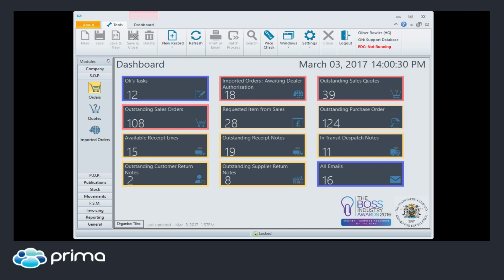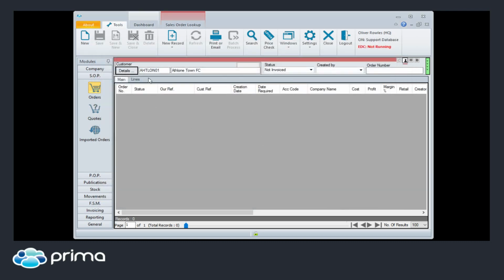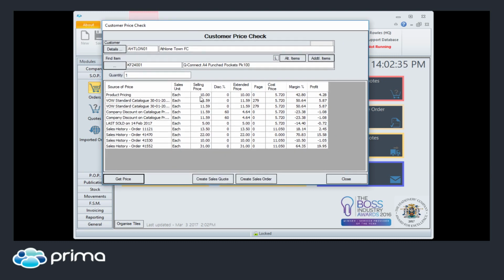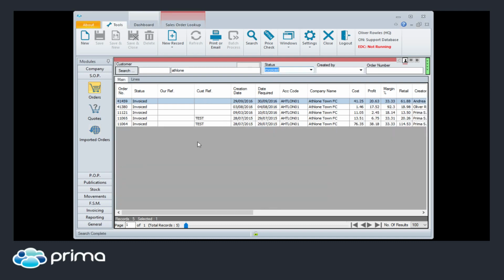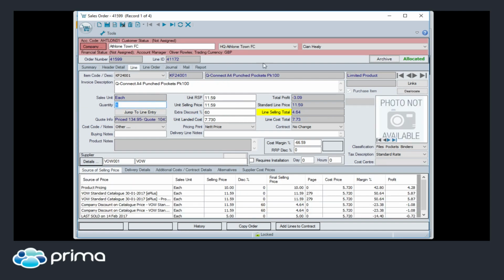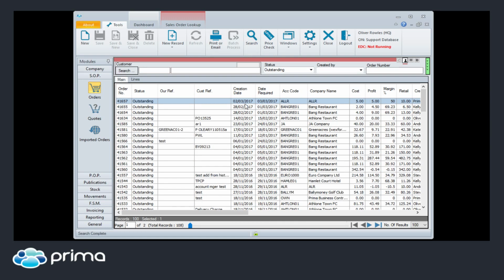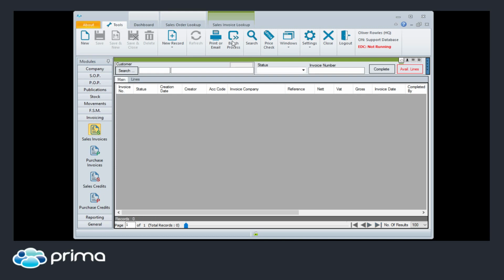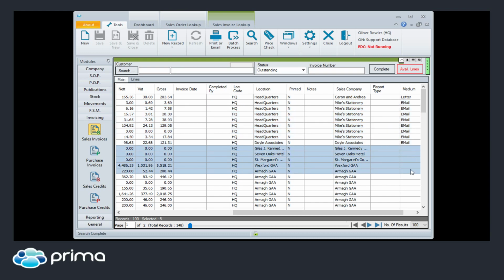Navigating Efficiently in Prima